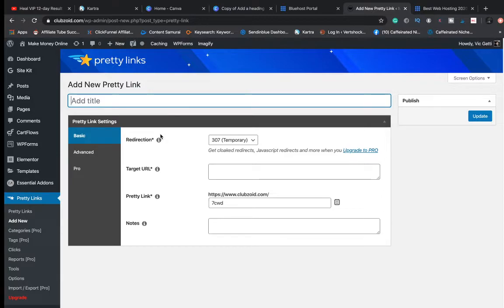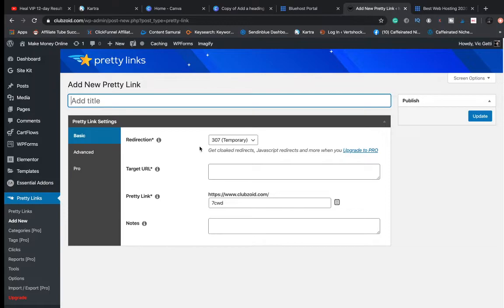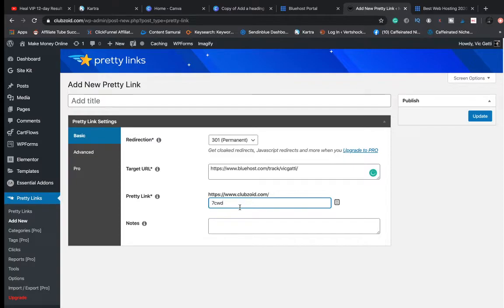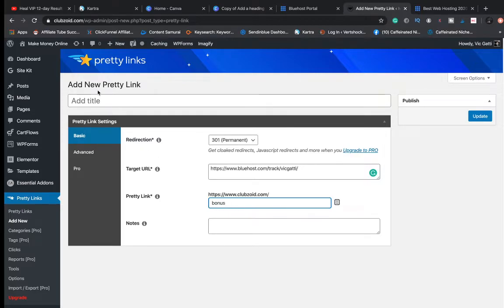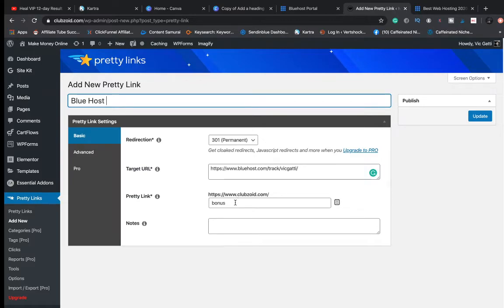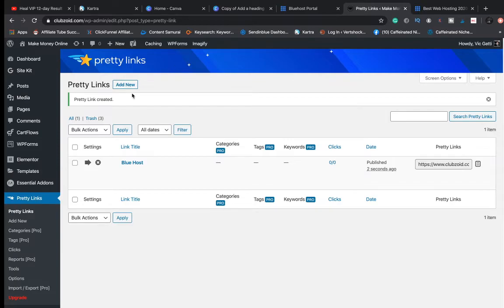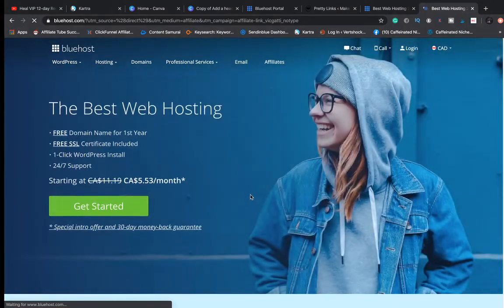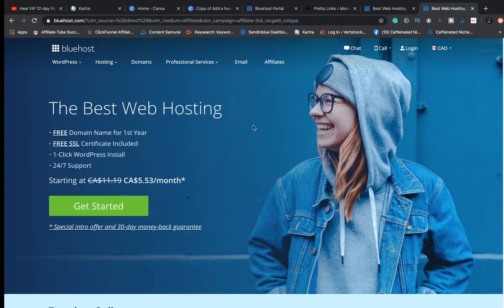Affiliate Marketing For Beginners How To Cloak Your Link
I will teach you how to cloak your links for free! this is such a cool method that I will go over step by step and also I will have another link in my description on how you can get access to a course that will help you rank on Google and Youtube how cool is that? if you like this content and want more let me know in the comments section thanks guys